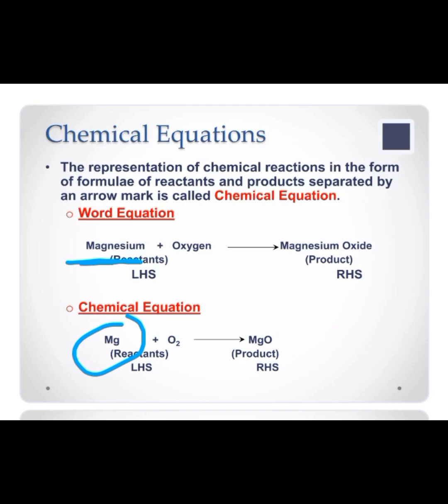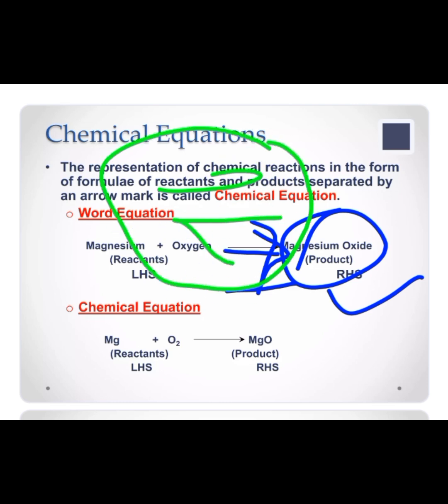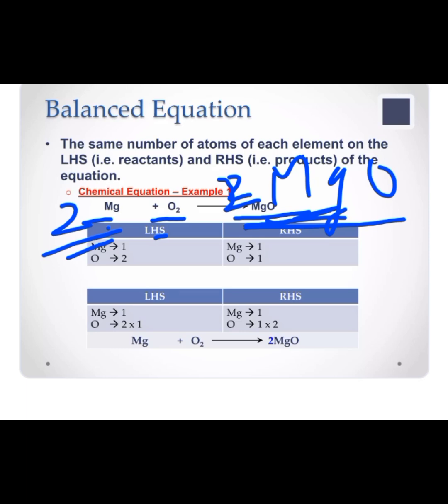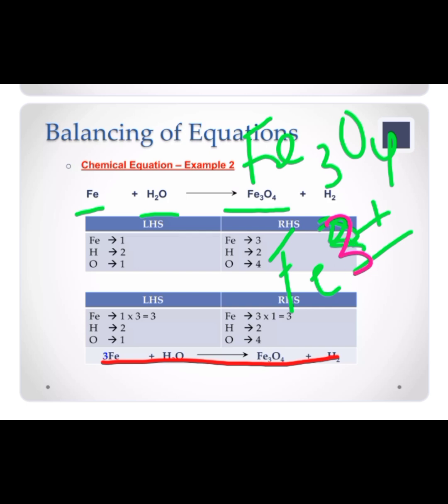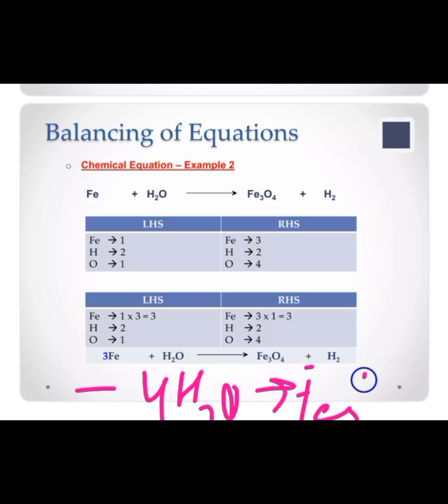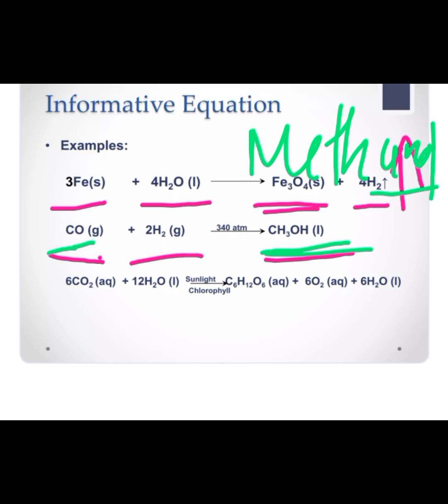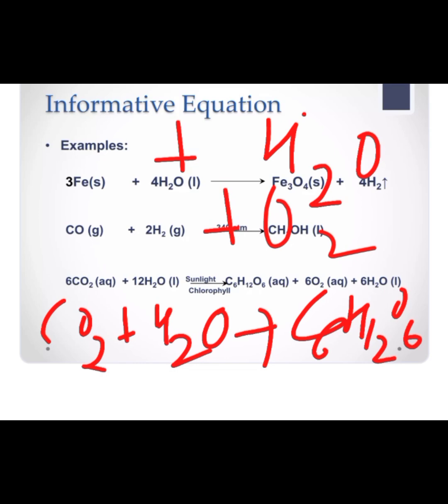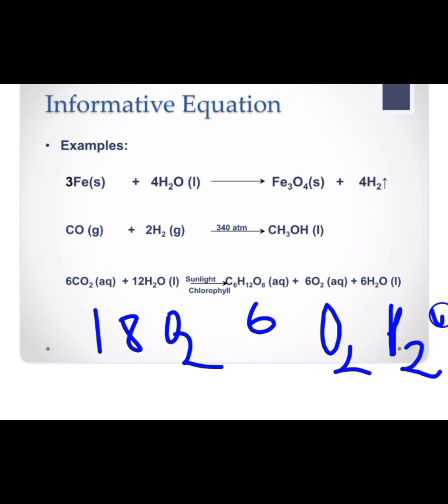Chemical Reactions and Equations#ClassX#science||part2@PoojaSharma-tp3gg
Dear Students,❤️
some interesting things are explained for you to be more knowledgeable of your concepts regarding chemical Reactions and Equations.

keep watching the videos till end.

Thankyou ❣️

be excited for the upcoming videos 📷. !

🎯ClassX# Exemplar MCQ Chapter 1